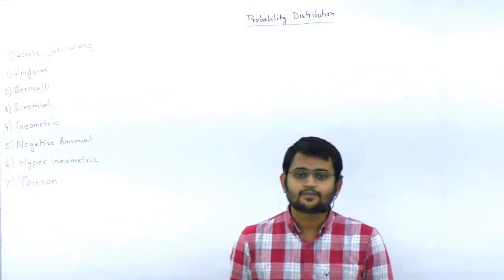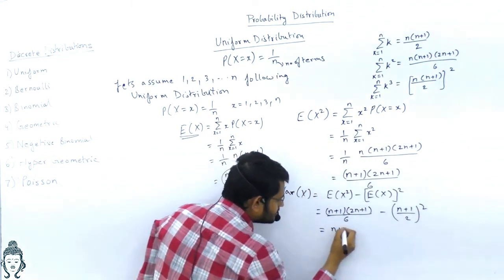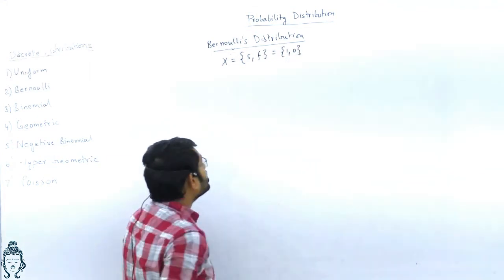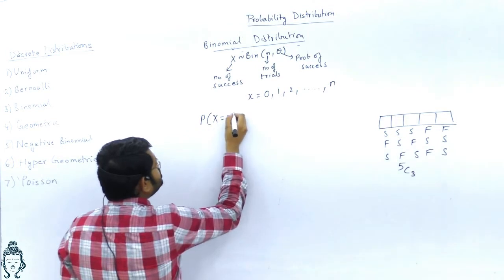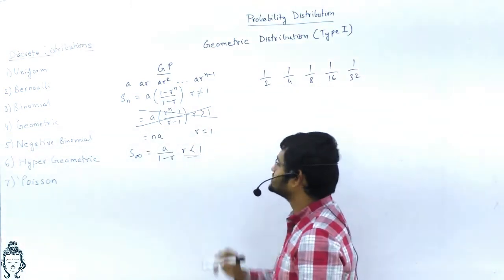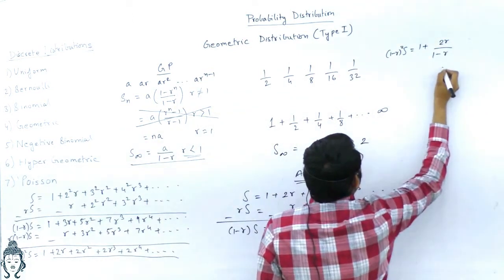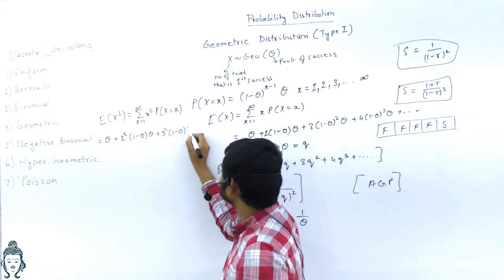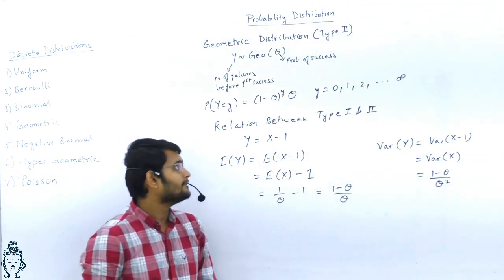CS1 Chp.2 Probability Distributions - Part A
Chp4 Probability Distributions

In this video we study Discrete Distributions.
1) Uniform Distribution
2) Bernoulli Distribution
3) Binomial Distribution
4) Geometric Distribution

in next video we will see rest of the Discrete distributions